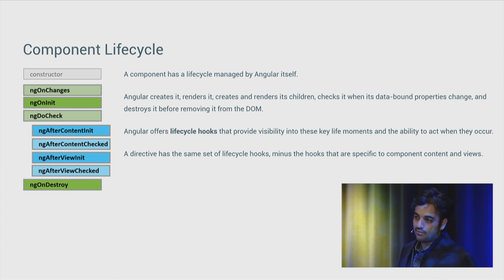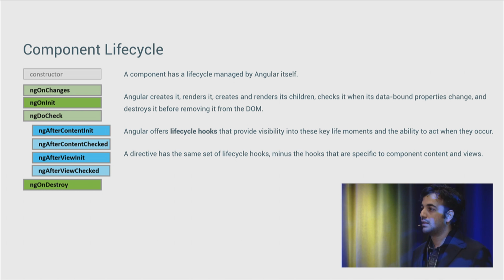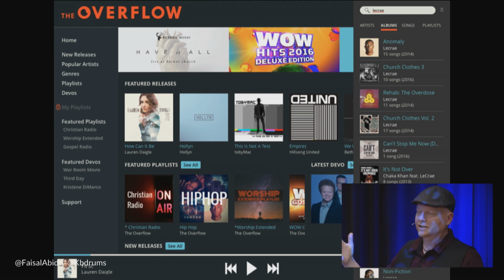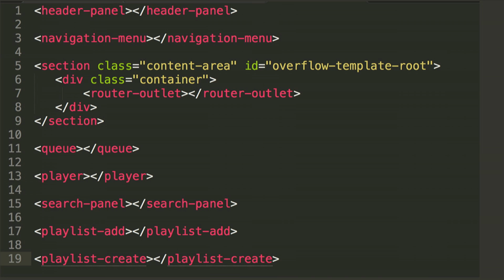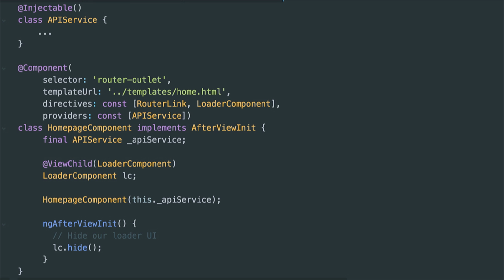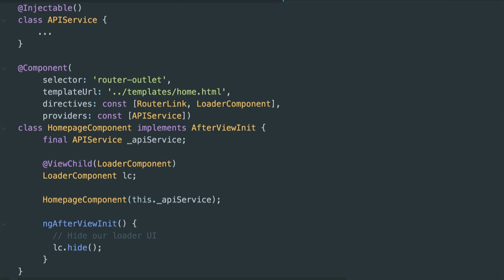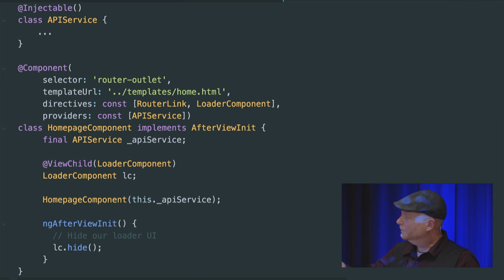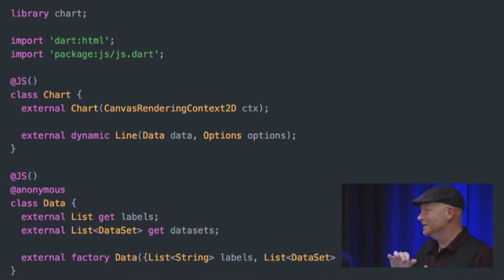Overflow: a large scale JS to AngularDart rewrite (Dart Developer Summit 2016)